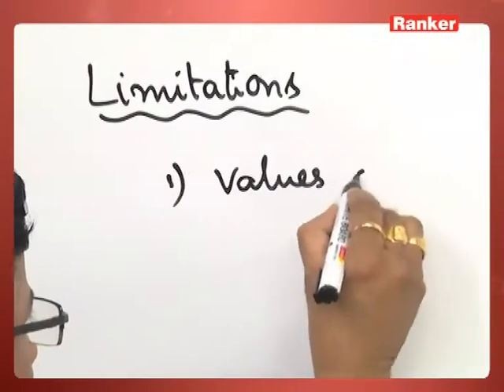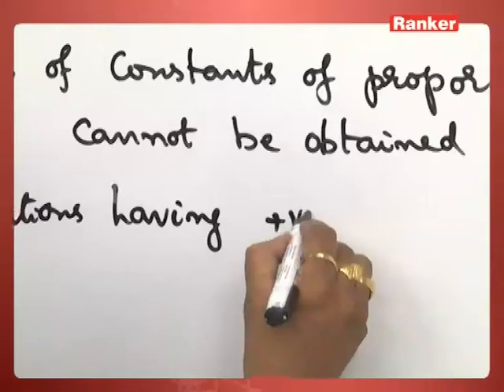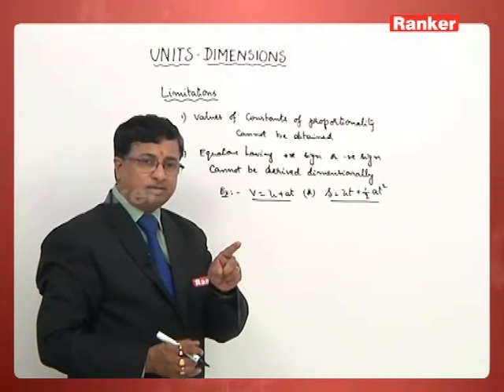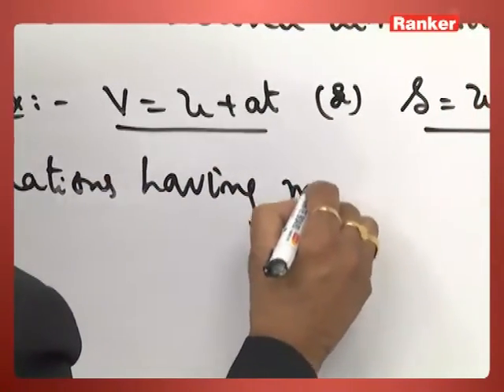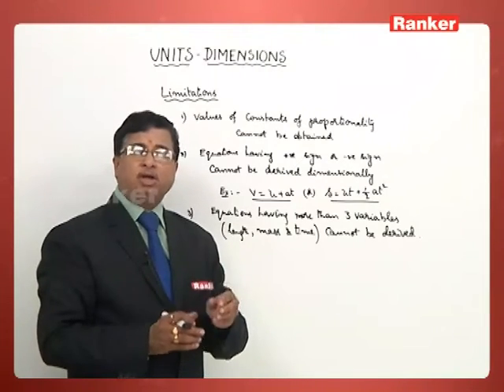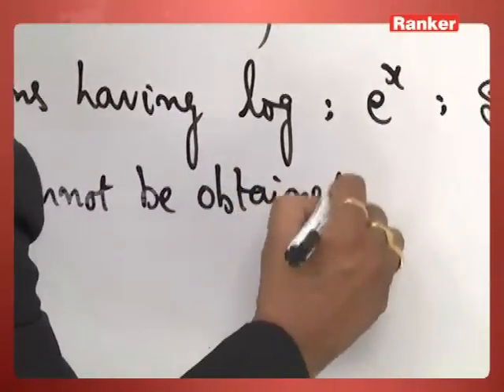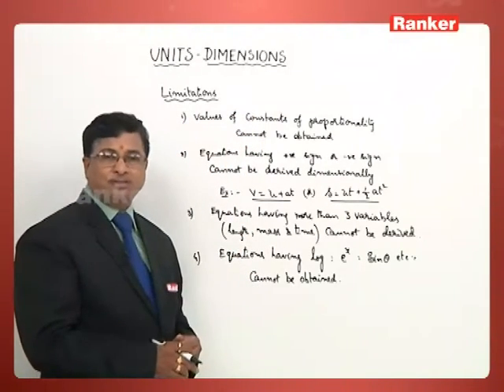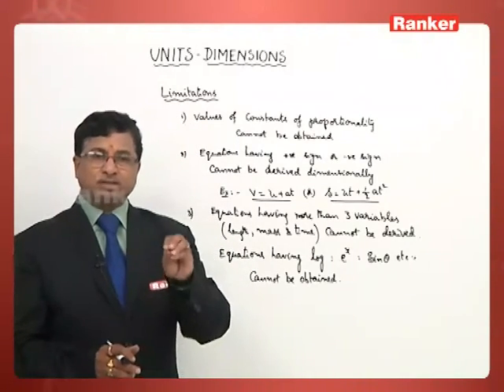Units and Measurements | Limitations | Physics | C. V. R Srinivasa Chary | Rankers Learning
Under the guidance of Professor C. V. R. Srinivasa Chary for the JEE (Main) exam, students explore the topic of Limitations within Physics. Delve into the constraints and limitations of classical physics theories, quantum mechanics, and modern physics principles. Gain a comprehensive understanding of where these theories fail or require modification, essential for success in the examination and further studies in advanced physics.